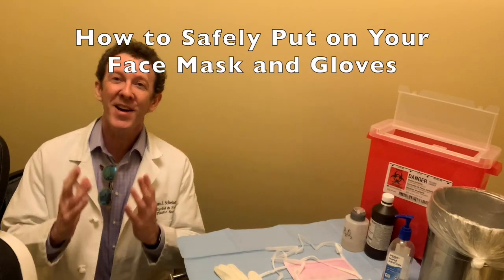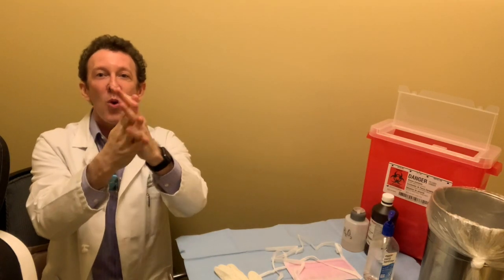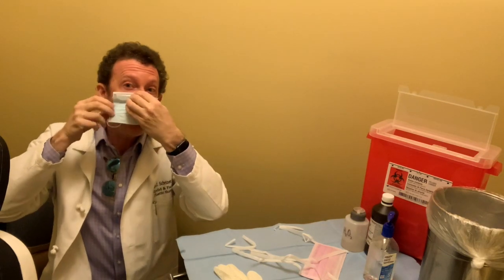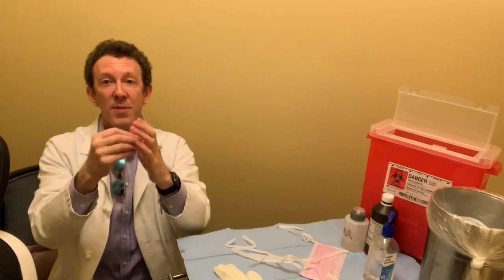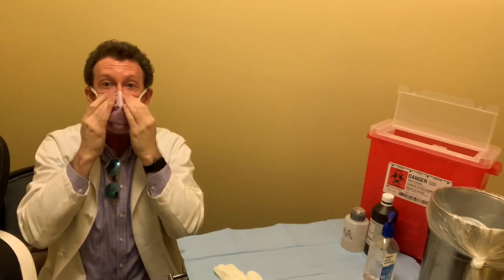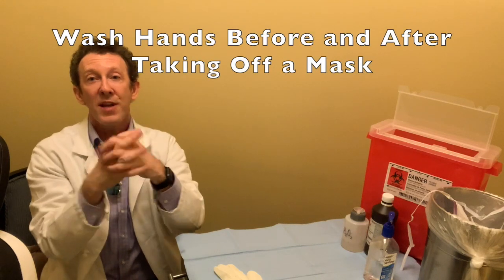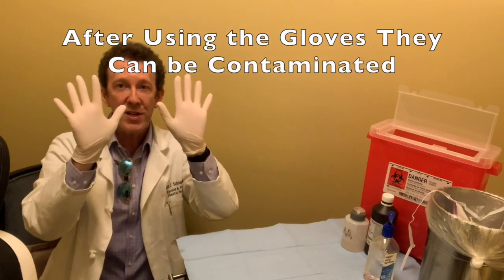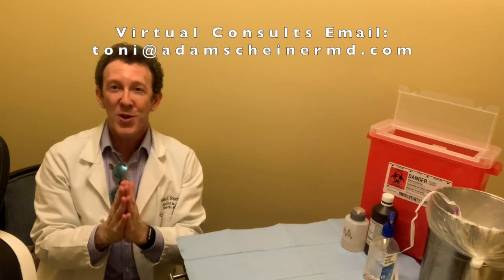Doctor Explains How to Correctly Put On Face Mask and Gloves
In this video, Dr. Scheiner demonstrates how to correctly put on face mask and gloves during the Coronavirus outbreak.

According to the World Health Organization (WHO), if you do not have any respiratory symptoms, such as fever, cough, or runny nose, you do not need to wear a medical mask. When used alone, masks can give you a false feeling of protection and can even be a source of infection when not used correctly.

More About Dr. Scheiner:

Dr. Adam Scheiner is a world-renowned laser eyelid and facial cosmetic surgeon, and is the founder of RESET® Treatment for Festoons, and RESET for Sun Damage. He is the author of The True Definition of Beauty and has been featured on the Dr. Oz Show, The Doctors, the Howard Stern Show, New York Post, and many others.